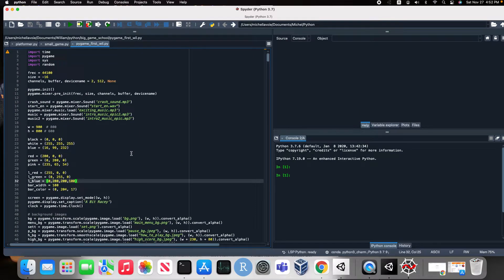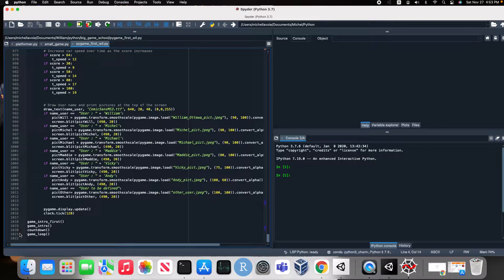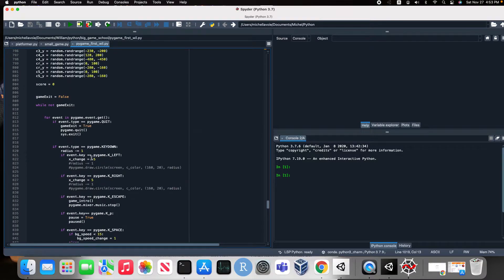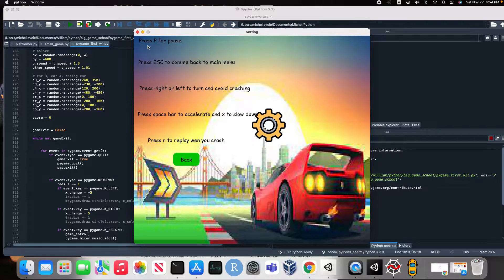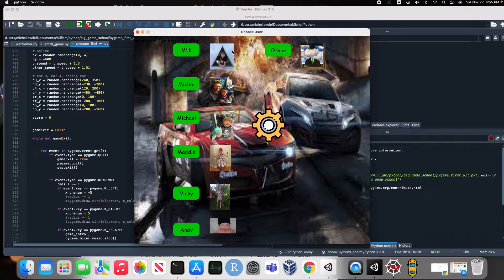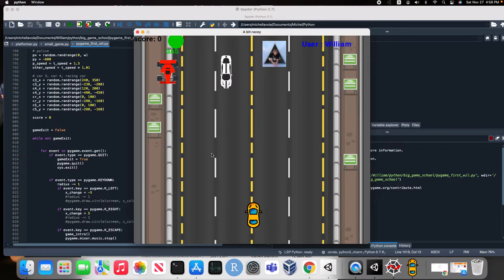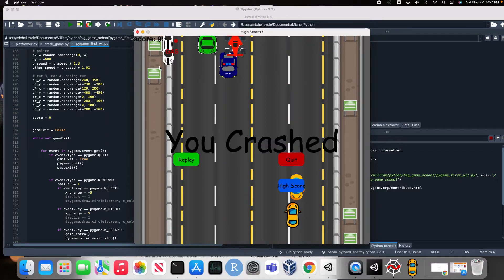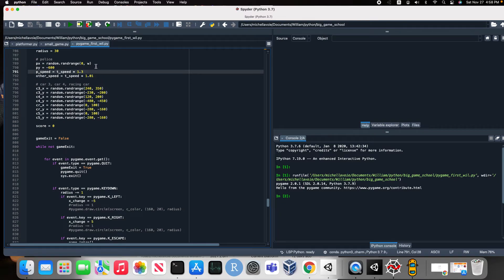python full car racing game (made in pygame)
This is my first video and my first complete game in python. This game is based on a YouTube tutorial made by sentdex, but I added a lot of new features. I hope you will enjoy.  William.